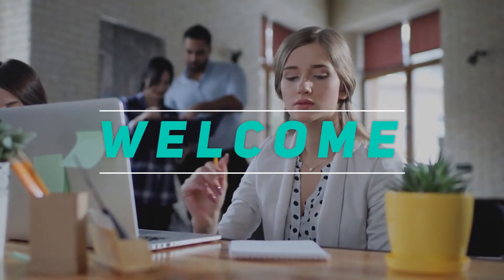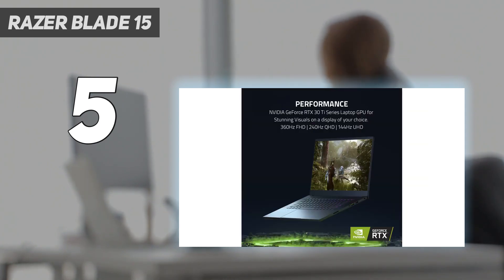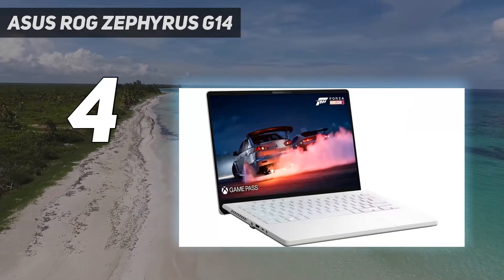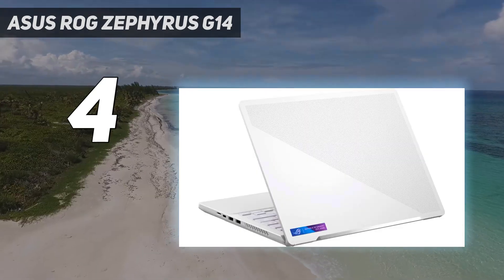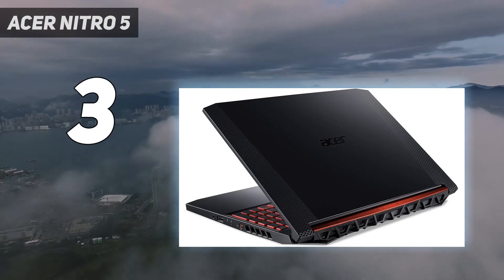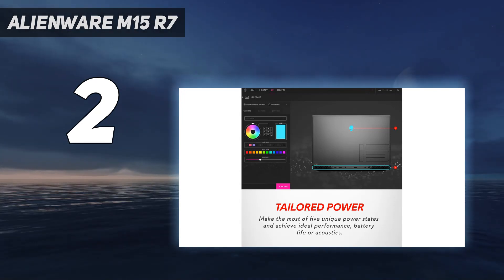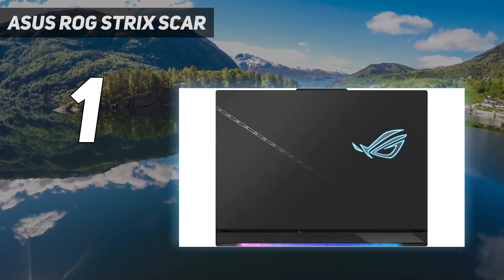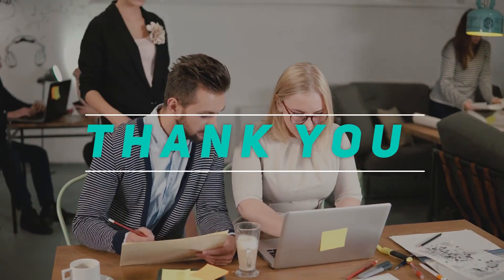5 Best Gaming Laptops Under $1000 in 2023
Here is the Updated Prices of the Best Gaming Laptops Under $1000 in 2023!

Things that we mentioned in this video:
1. Asus ROG Strix Scar  - B0BS8HV64F
2. Alienware M15 R7 - B09TL9GGLP
3. Acer Nitro 5 - B086KJBKDW
4. ASUS ROG Zephyrus G14 - B0BVMBT1N4
5. Razer Blade 15  - B09RBHLRDC